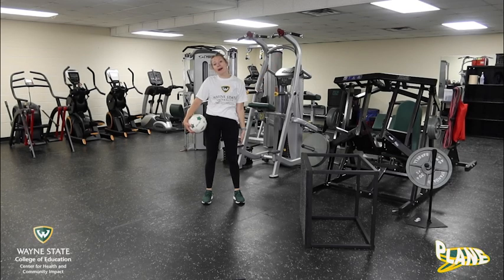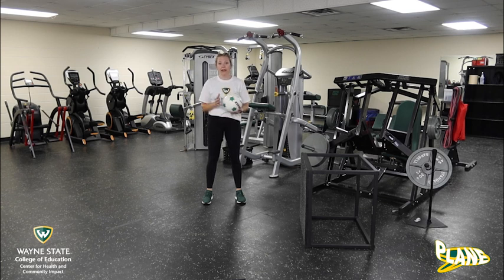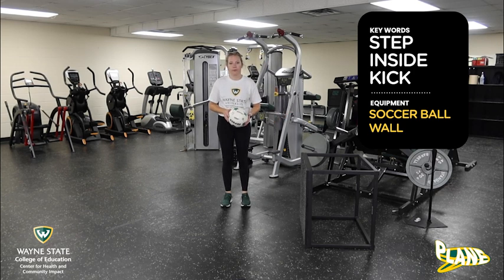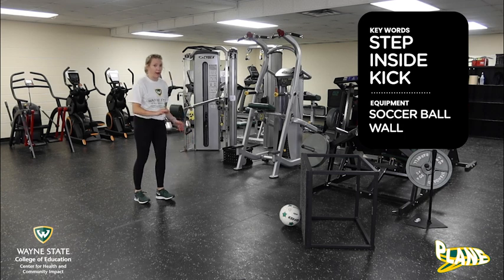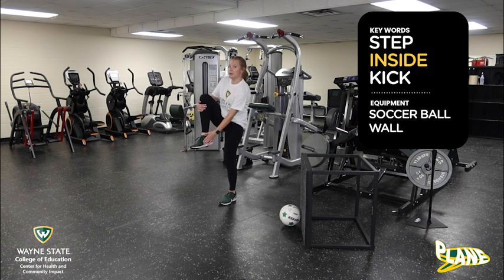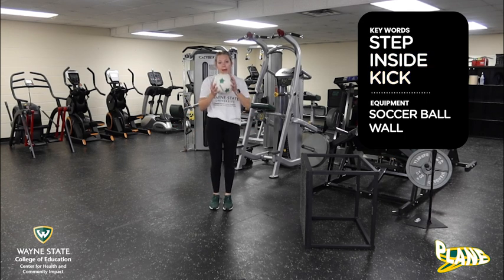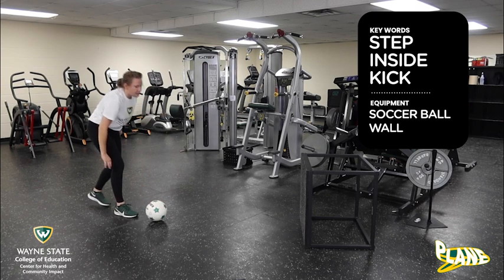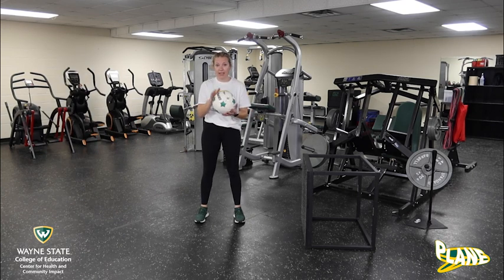Propellers (6-10) Year 2 Week 10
Practice your Passing this week!